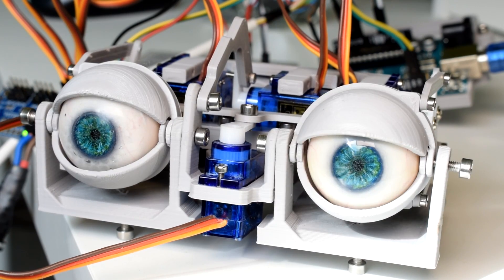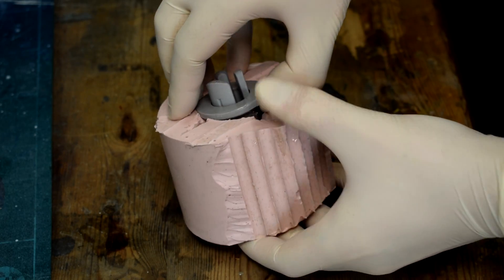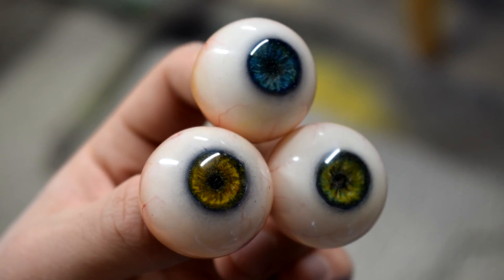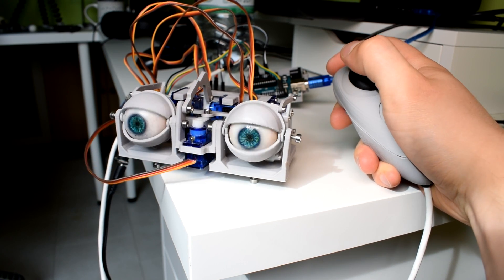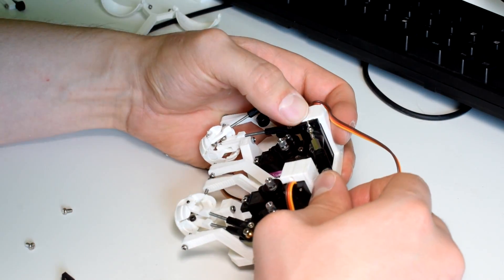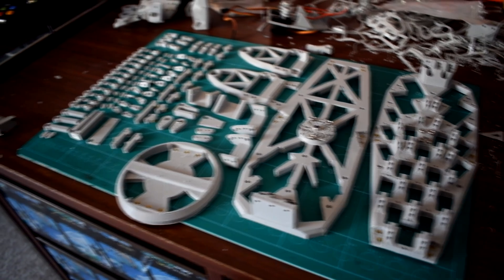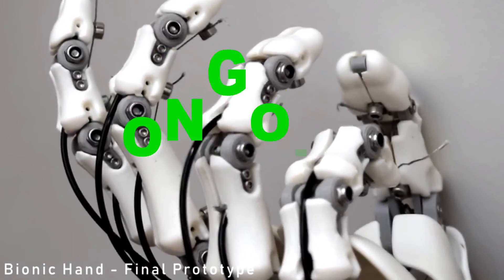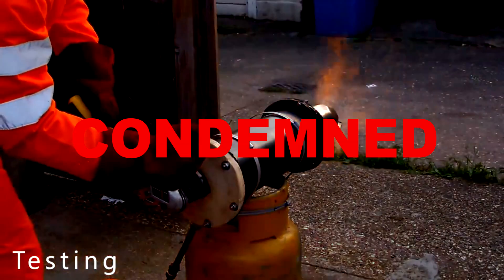New 3D Printed Animatronic Eye Mechanisms and Other Project Updates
A quick look at the new 3D printed animatronic eye mechanisms I've built. Starting in the next few weeks, I'll be releasing a series of videos showing you how to use 3D printing and arduino microcontrollers to build my eye mechanisms as well as a controller and realistic eyes.

I also talk about the state of other ongoing projects you might have seen on my channel.